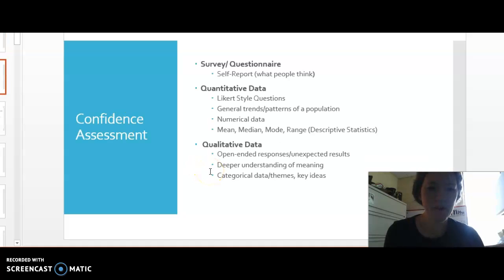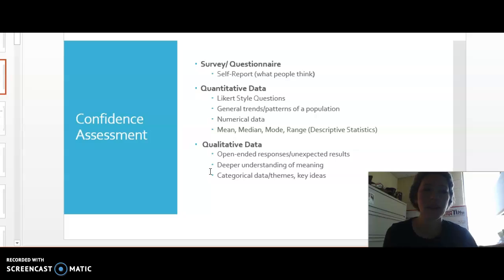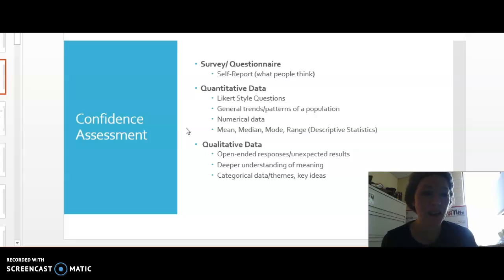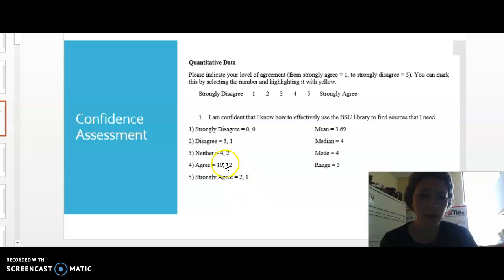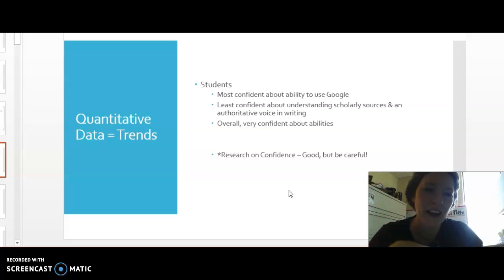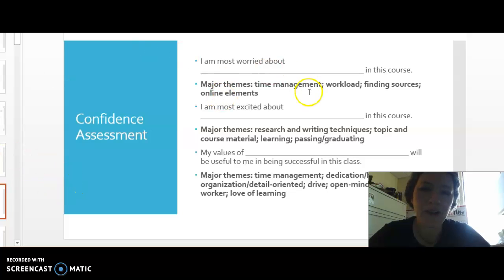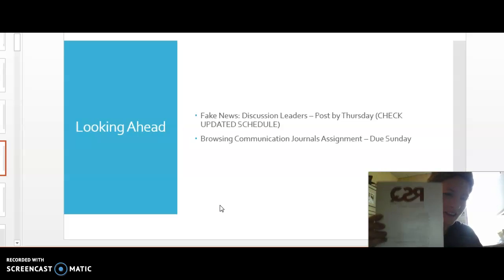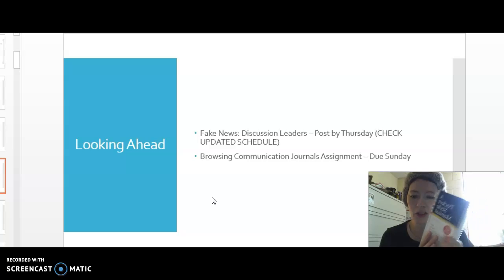Spring 20_Update Task_1.29.20